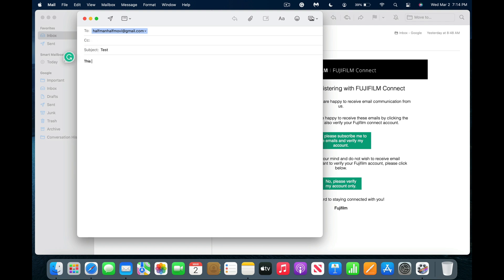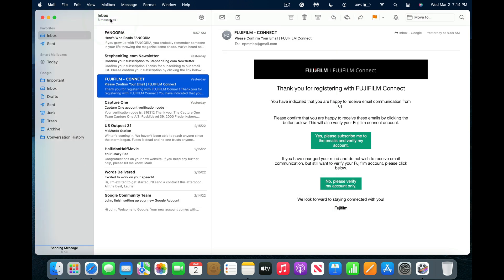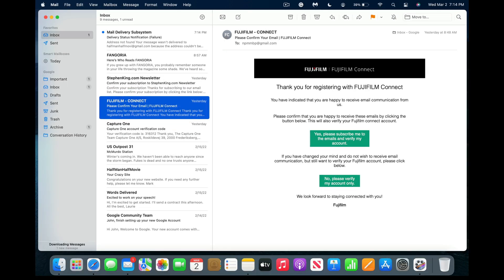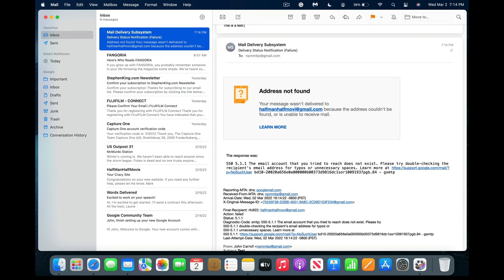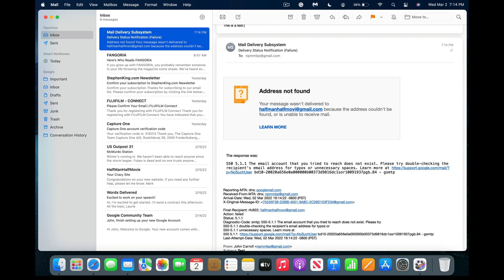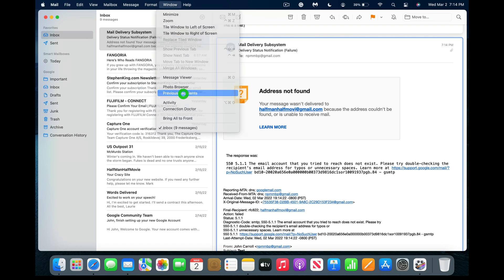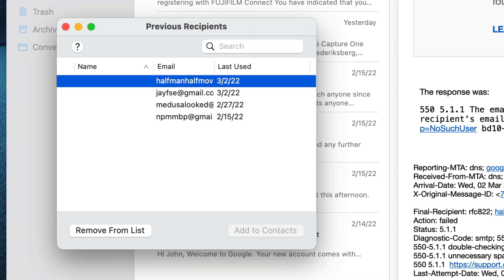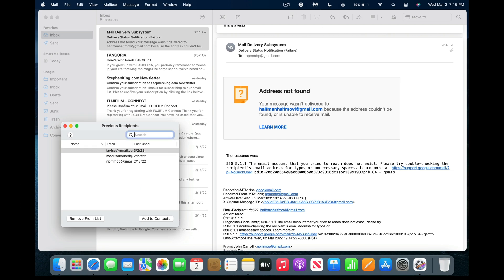How To Remove An Incorrect Email Address In Apple Mail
Thankfully, there's an easy way to delete bad email addresses. This problem will haunt you no more.

00:00 - Intro
00:15 - Having An Incorrect Email Address Rejected.
00:34 - How To Remove An Incorrect Email Address From Apple Mail.
00:52 - Outro

Los Angeles Apple Mac, iPad & iPhone Support - Onsite Locally & Remote Nationwide